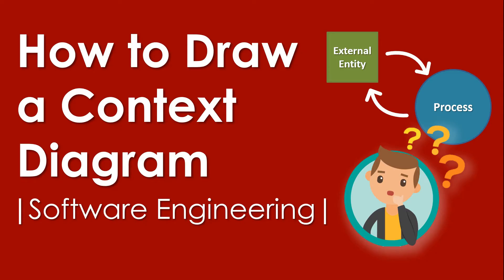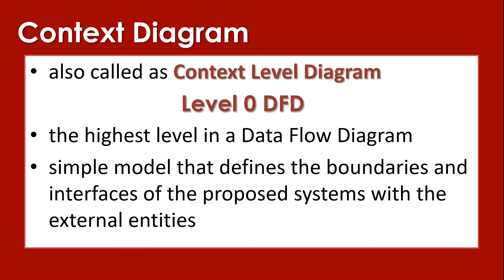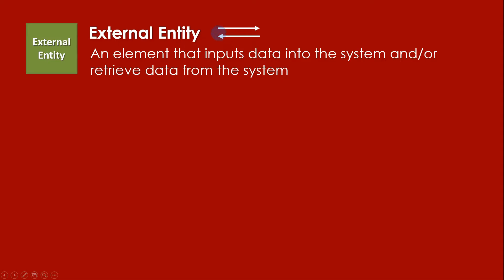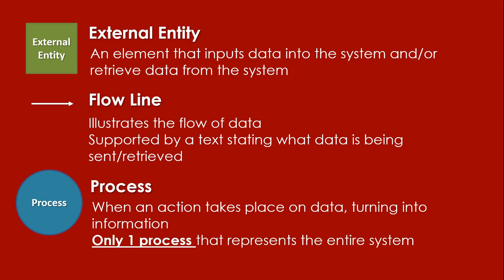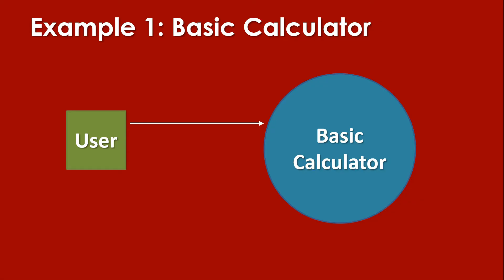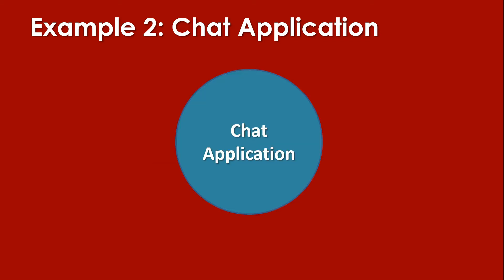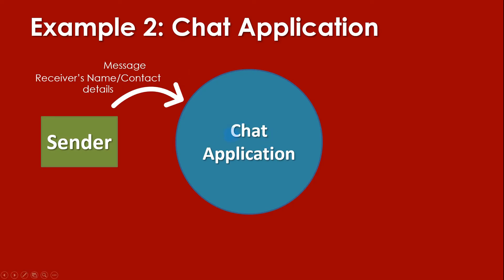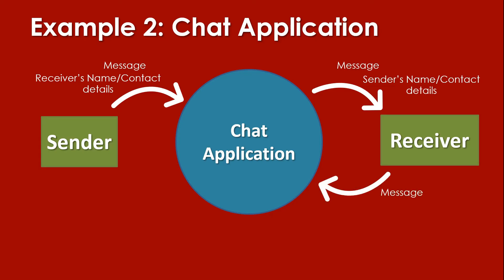HOW TO DRAW A CONTEXT DIAGRAM | SAMPLE CONTEXT DIAGRAM | SOFTWARE ENGINEERING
Hello! Welcome sa ITS Information Technology Skills. Ang video na ito ay may pamagat na:  HOW TO DRAW A CONTEXT DIAGRAM | SAMPLE CONTEXT DIAGRAM | SOFTWARE ENGINEERING

software, software engineering, requirements
requirements, requirement, analysis, how, to, analyze, software, engineering, testing, tutorial,
training, video, for,beginners,
example, examples,
business,review,technique,techniques,
system, process, requirements engineering,
 requirements analysis,in,software engineering,
software testing,
requirement analysis,
requirement in software engineering,
analysis in software engineering,
analysis and specification,
software requirement,
what is system requirements